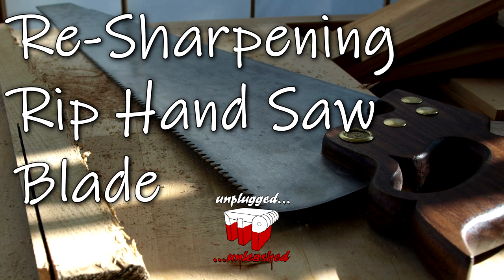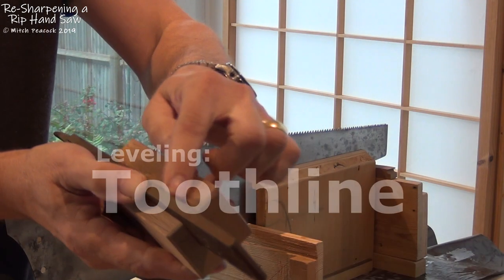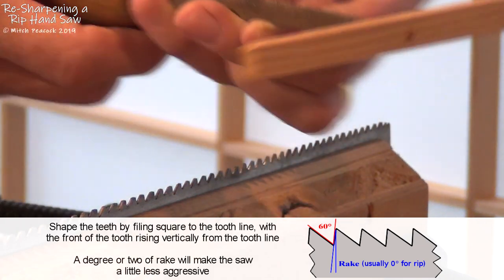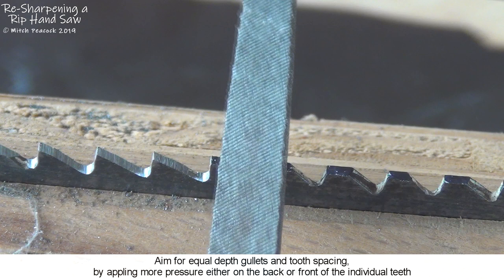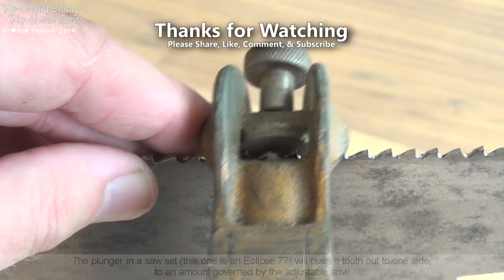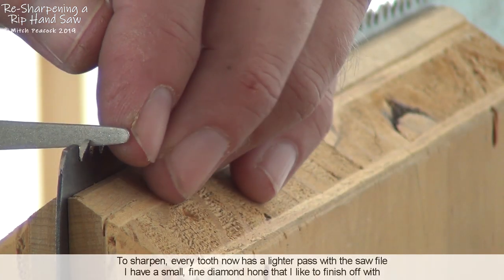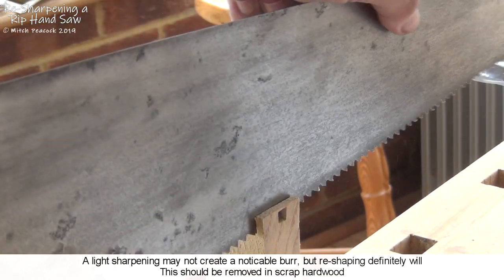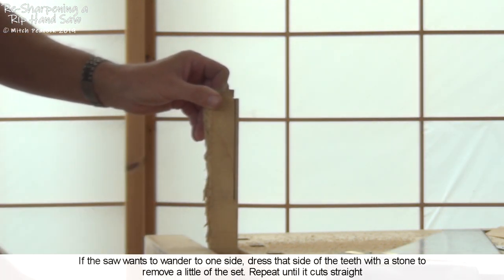How To Re-Sharpen A Rip Saw. Sharpen A Rip Saw. Test A Rip Saw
Get the best performance from your rip saws, by fixing common problems in your own workshop.
↓↓↓  Scroll down for more info  ↓↓↓  Links  ↓↓↓ Etc. ↓↓↓
I'm tackling the used blade from a saw I bought from a viewer recently. The tooth line was like a sigma curve, and neighboring teeth were different heights. It was sharp, but it could definitely cut better, and in this short video I'll show you how I fixed it. The techniques are simple, although some practice on an old saw is a good idea.
I hope you'll find it interesting and helpful. If you do, please share it with others.

I also have other saw sharpening videos, so do search my channel for those.

Cheers, Mitch